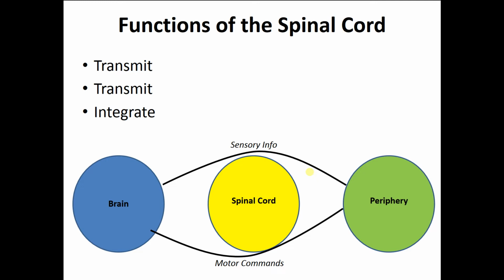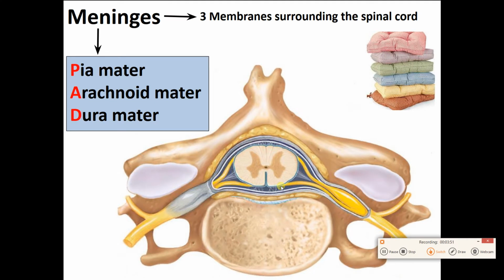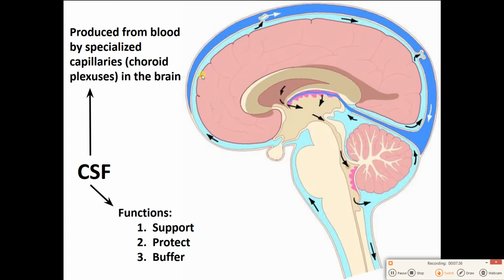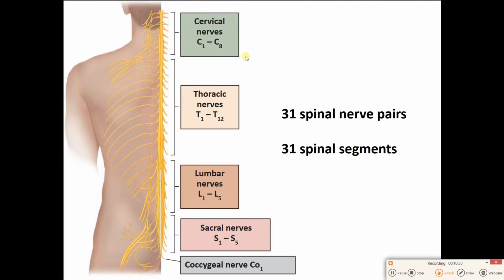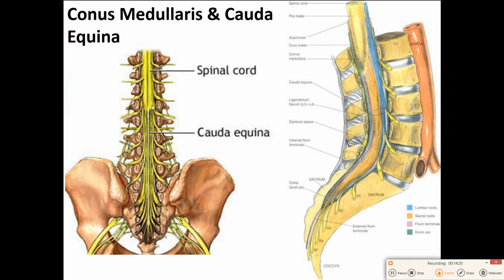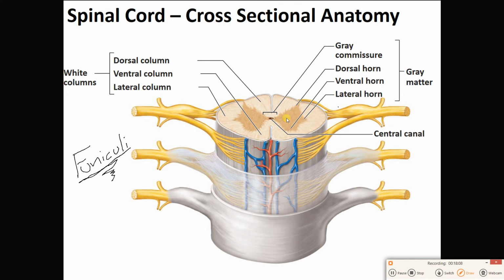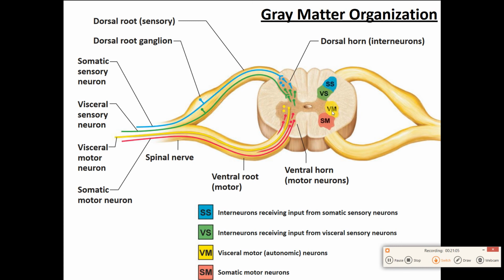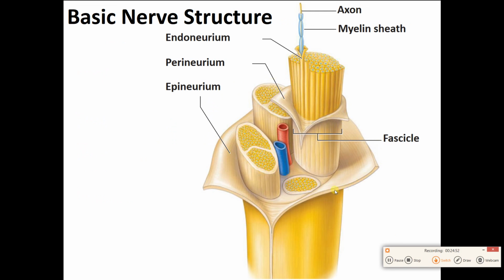Bio2050 Spina lCord 1